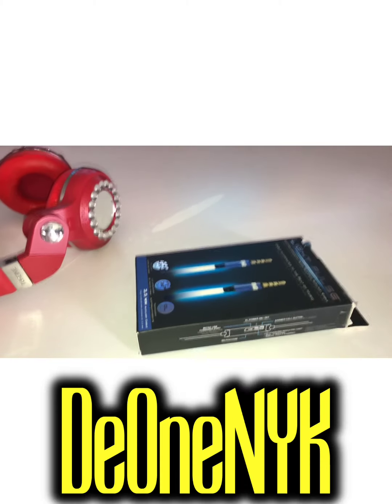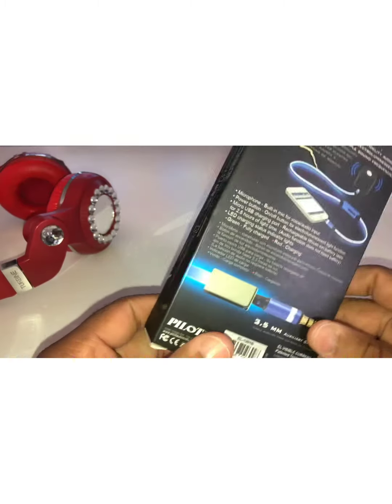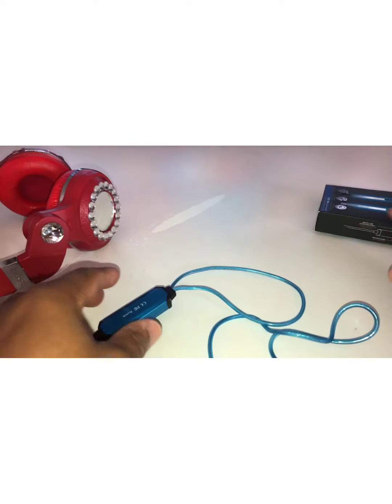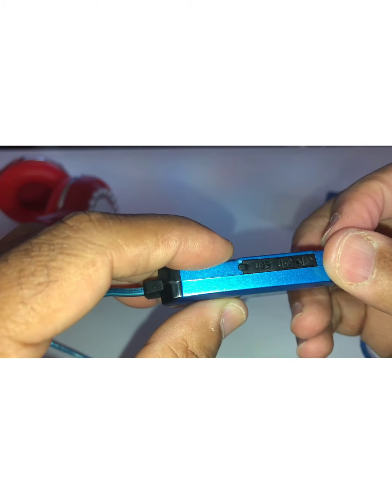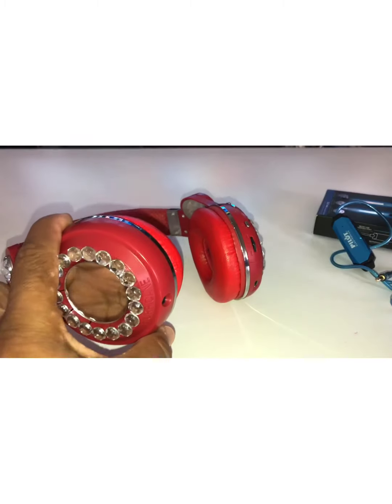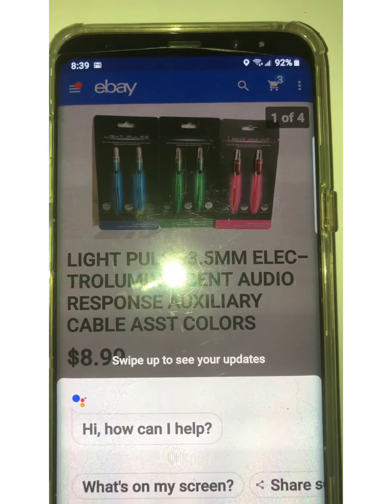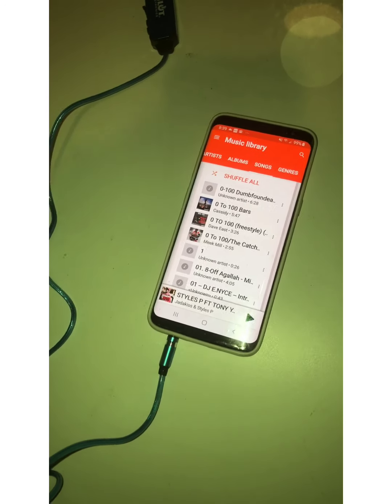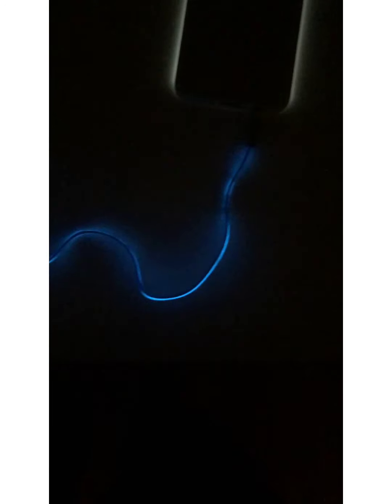Light Pulse auxiliary cable